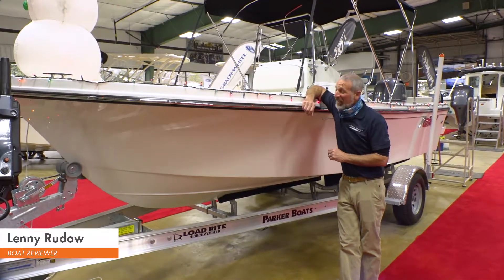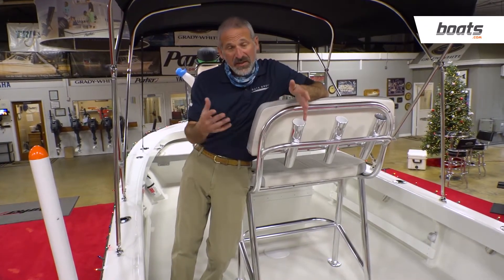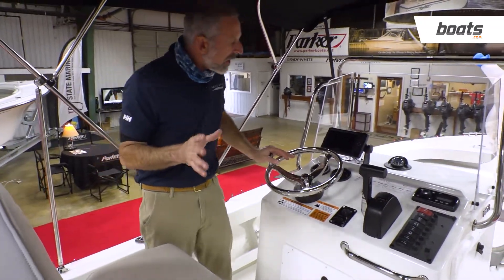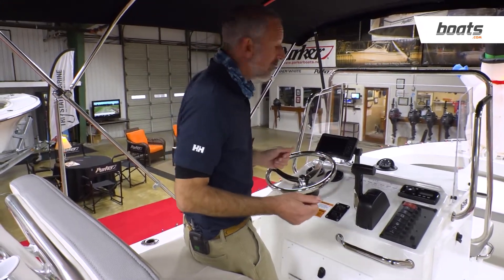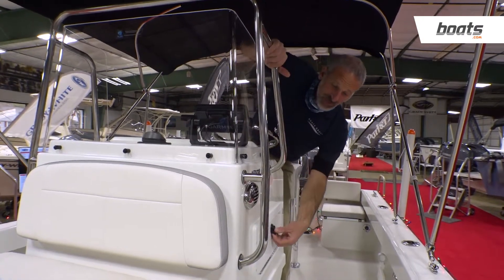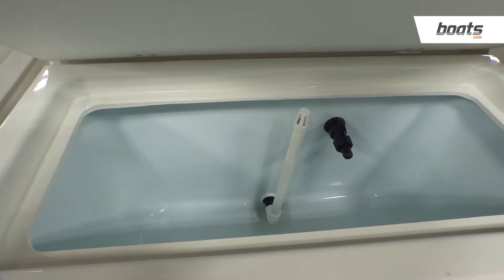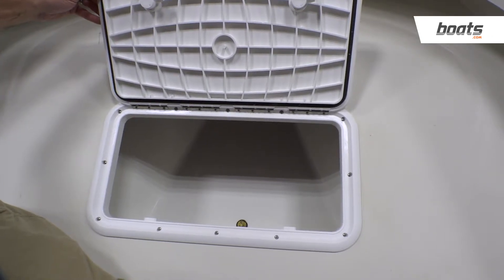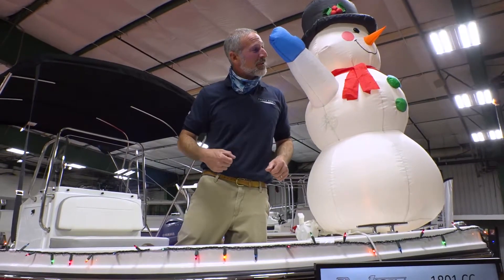2021 Parker 1801 CC